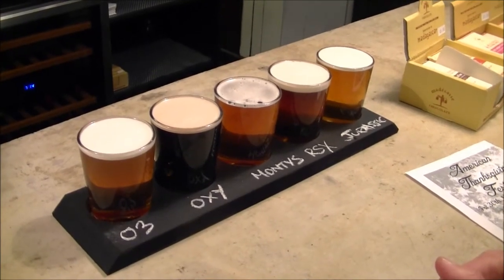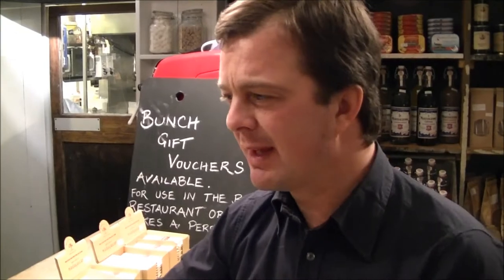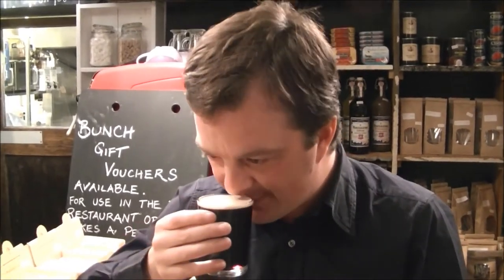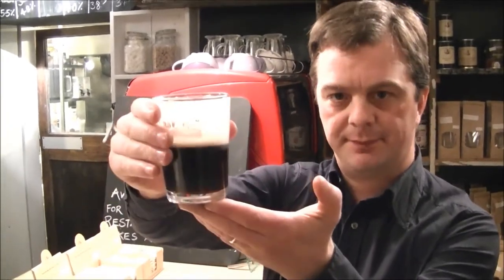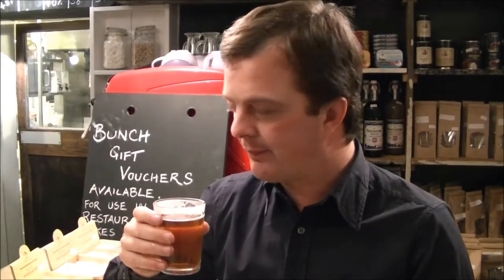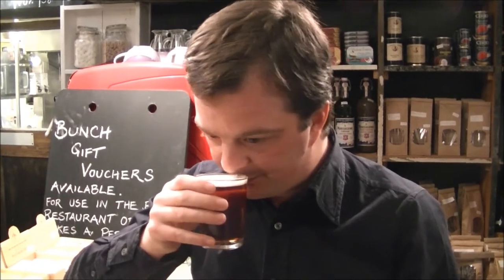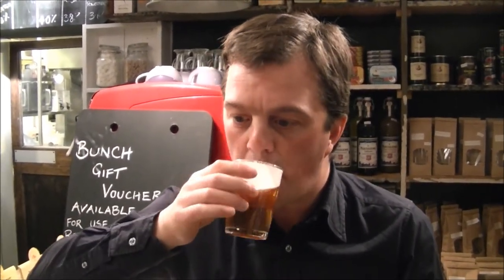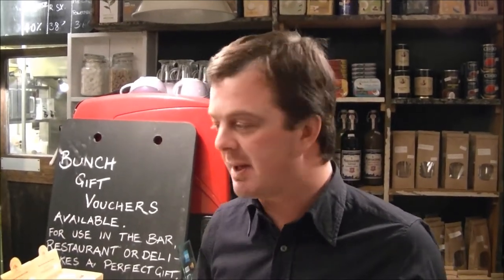Flight of Beer | Otley O3 | Otley Oxymoron | Monty's Brewery RSX | Dorset Brewing Jurassic Ale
Real Ale Craft Beer Reviews his first flight of beers in Otley O3 , Otley Oxymoron Black IPA , Monty's Brewery RSX and Jurassic Ale from Dorset Brewing Company. Reviewed at The Bunch Of Grapes in Pontypridd South Wales | Welsh Craft Beer Review